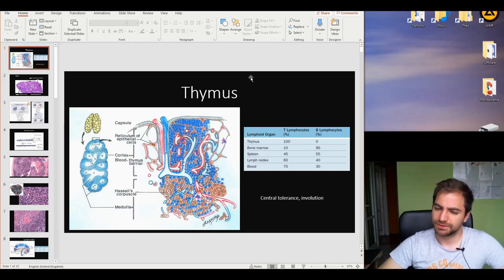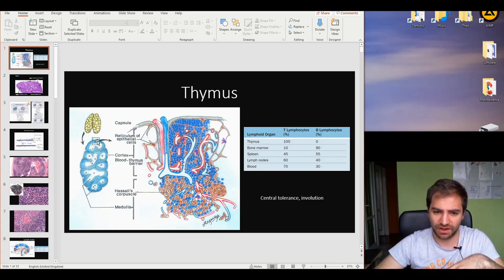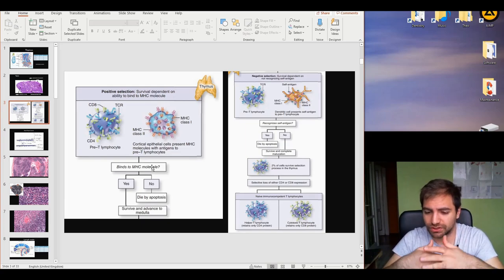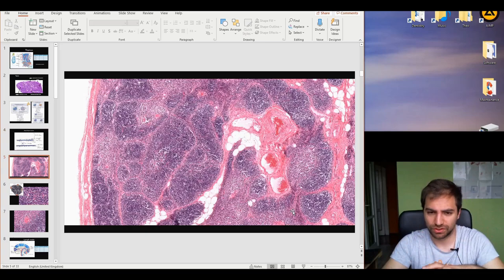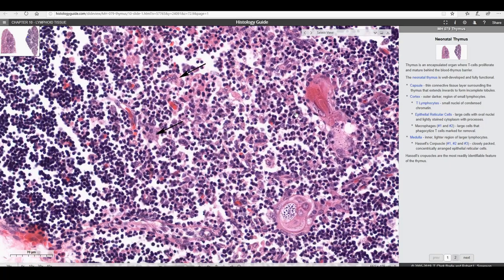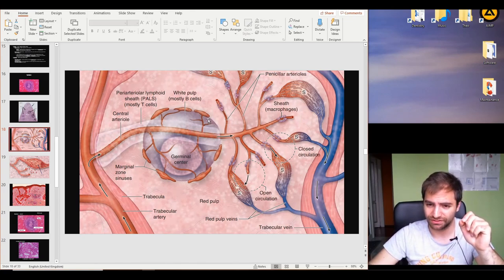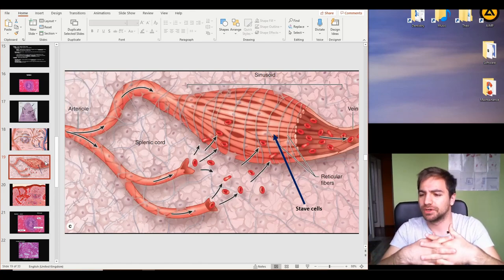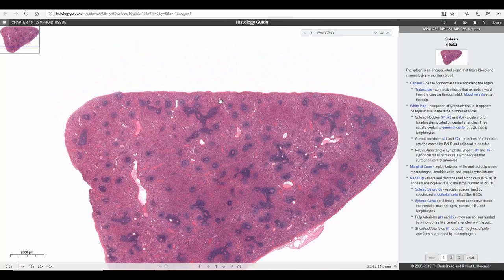Histology of the Immune system and Lymphoid organs part 2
In this video we focus on the histology of the lymphoid system.

We focus on the structure, morphology and function of the thymus ( Thymic epithelial cells, cortex, medulla, Hassall's corpuscles, positive selection, negative selection), the blood thymus barrier, the lymph nodes ( cortex, paracortex, medulla, primary and secondary lymph nodules, reticular cells and fibers) the spleen ( white pulp, Periarteriolar lymphoid sheath PALS, red pulp, open and closed circulation, Stave cells, sinusoid).And lastly, we go through a quick look of the tonsilar structures.

The pictures in the presentation are from Junqueira's Basic Histology 13th edition and the website used as a virtual microscope is

I hope this videos proves helpful.